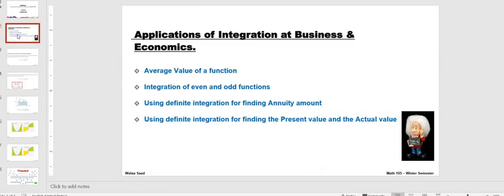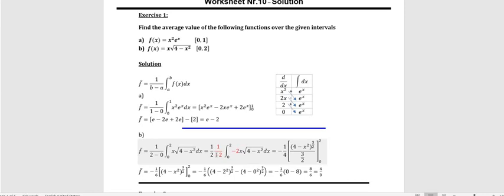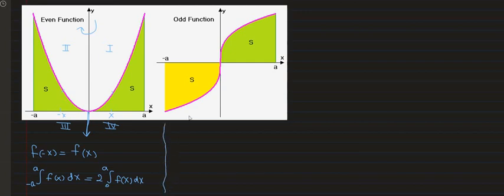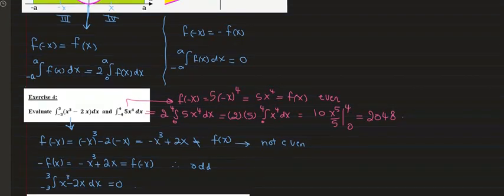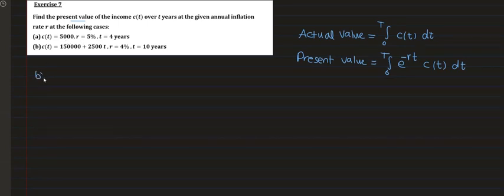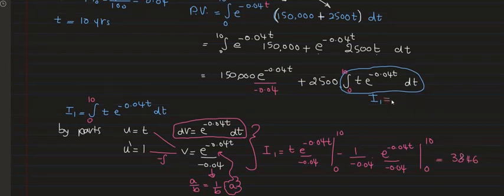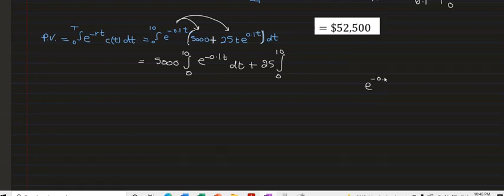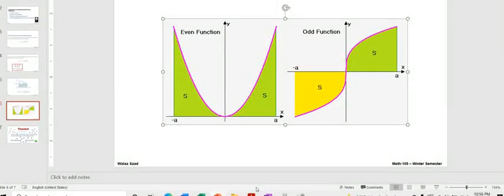WS# 10: Integration Applications/ Average Value Theorem/ Annuity/ Present Value/ Actual Value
Hint: You may run the speed of the video.